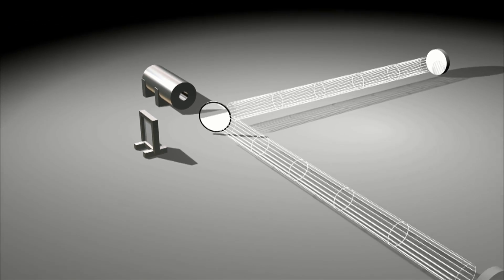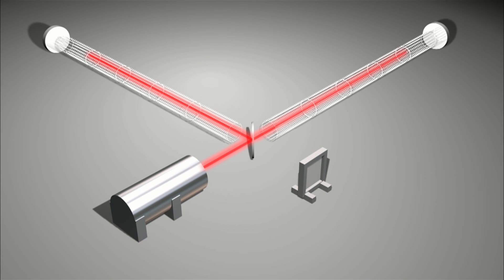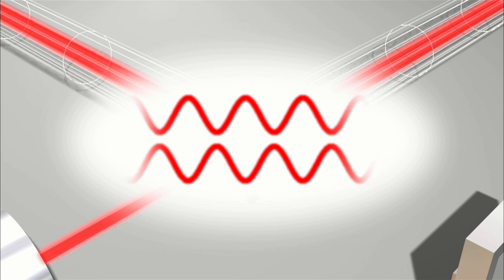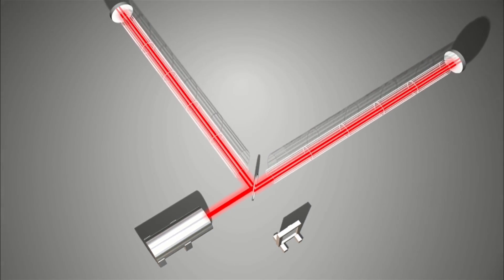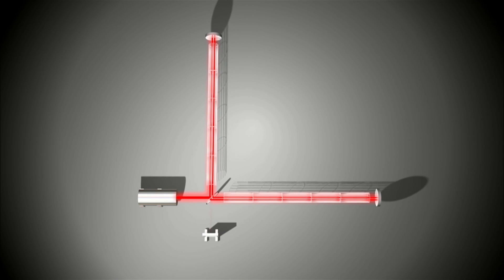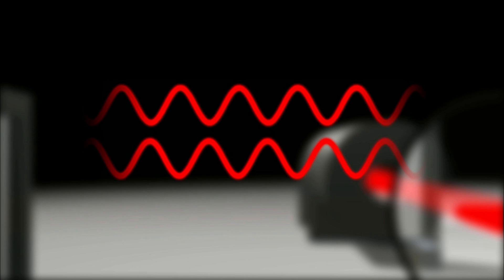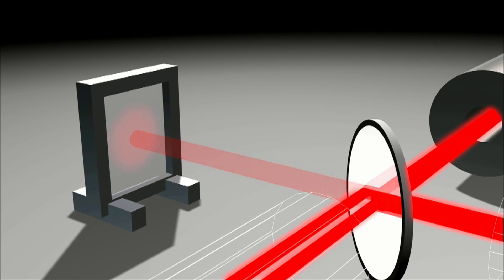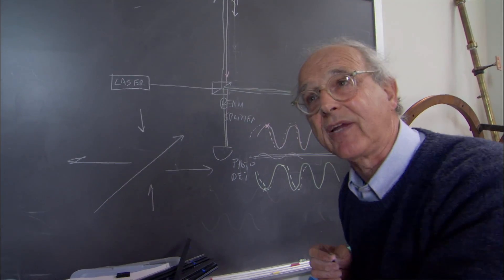How an Interferometer Detects a Gravitational Wave LIGO Lab Caltech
Courtesy Caltech/MIT/LIGO Laboratory
I'm uploading it for the popularization of science.